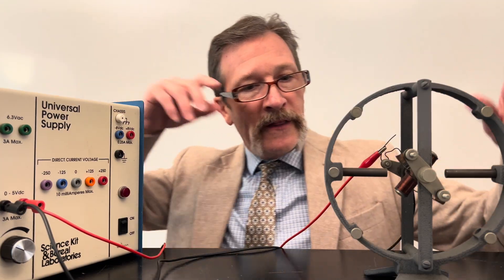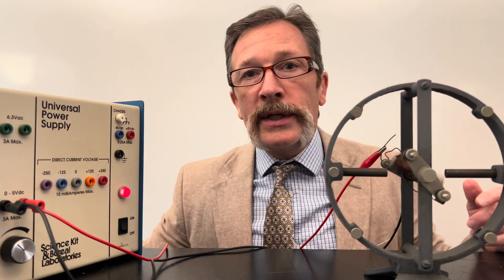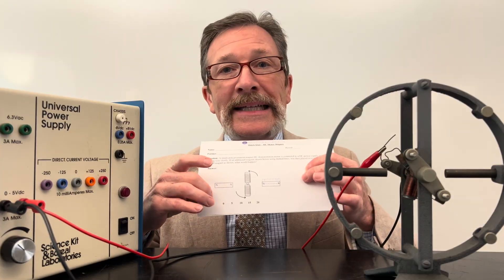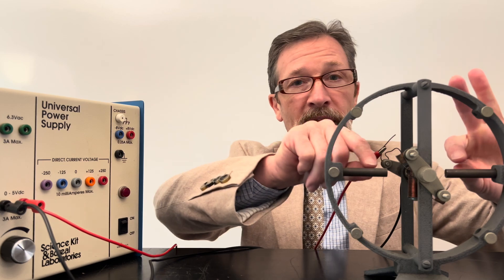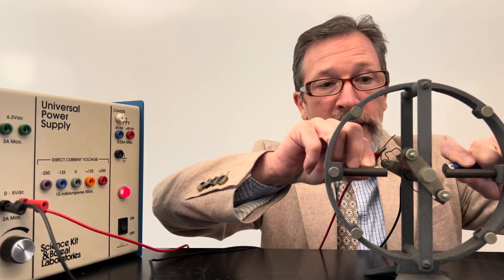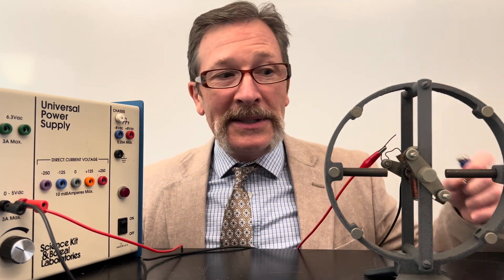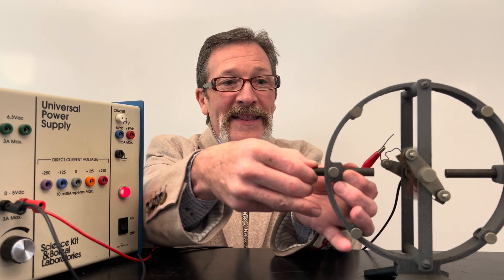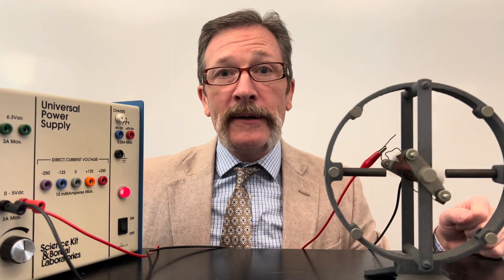Can a Magnet Speed Up a DC Motor?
Can an ordinary magnet change the speed of a DC motor? In this quick physics demo, we explore how magnetic fields interact inside a motor — and what happens when you bring an extra magnet close to the spinning rotor. Students will see how direction, distance, and field strength can speed the motor up, slow it down, or even stall it.

only and is not meant for commercial use or unsupervised replication. Please do
not attempt to replicate this experiment unless you are trained in high-voltage
safety and working in a properly equipped laboratory. Teachers and students
should use video demonstrations like this one rather than trying to recreate the
setup. If you choose to replicate any experiment, you do so at your own risk. We
are not responsible or liable for any harm, injury, or damages that may result from
attempting these experiments. Always consult with a qualified professional or
educator before conducting any experiment that could pose a risk to your health or

What are Quick Quizzes?

🕰️ Timecodes 🕰️
0:00 Introduction
1:29 Quick Quiz Snapshot
1:50 Typical Student Responses
2:24 In-depth Analysis
3:46 Quick Quiz Explanation
5:00 Real World Application